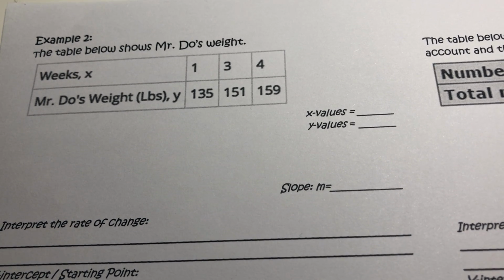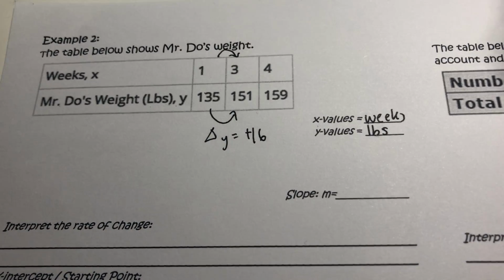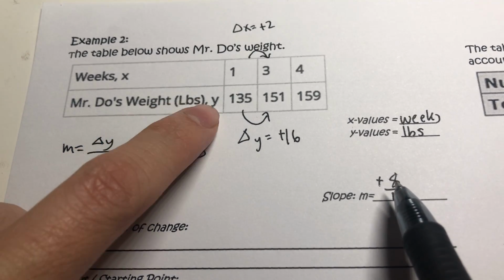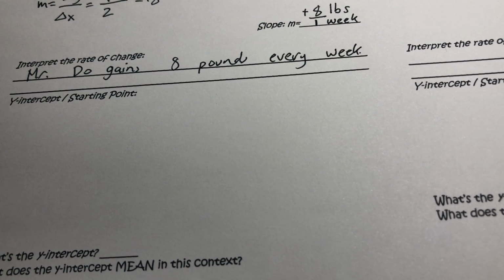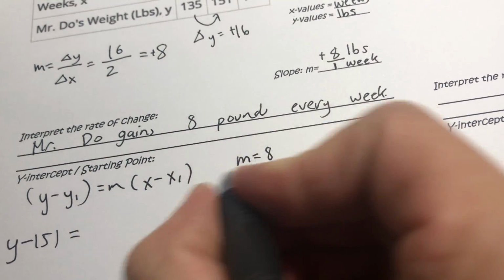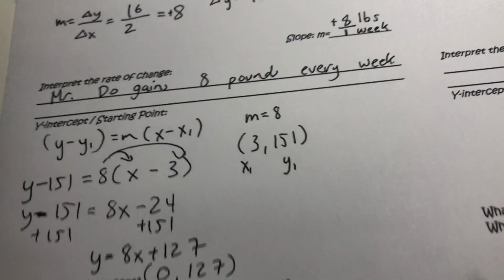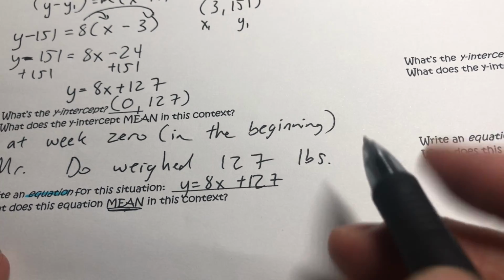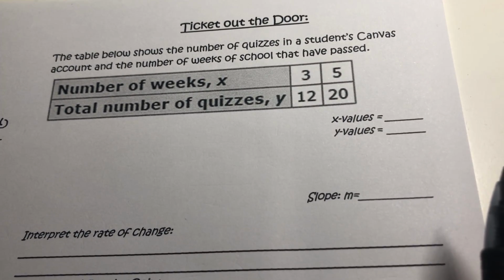2.07 2nd Example